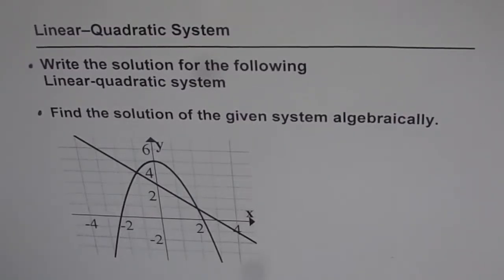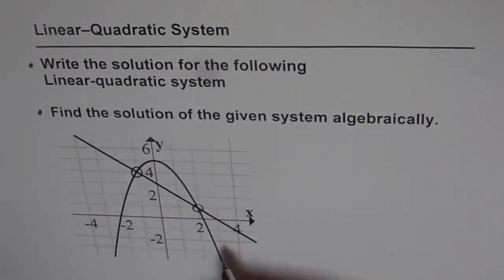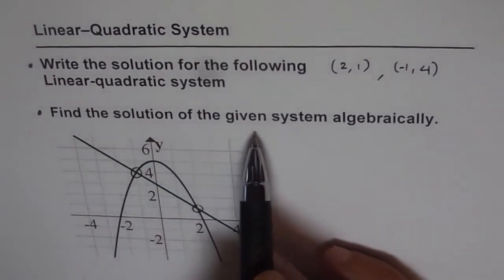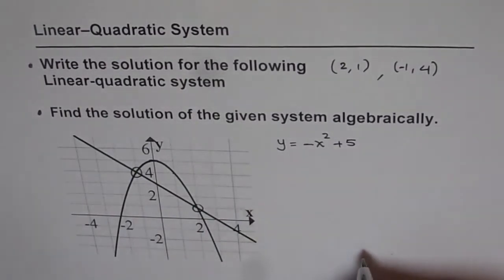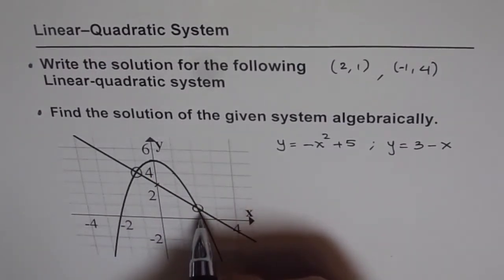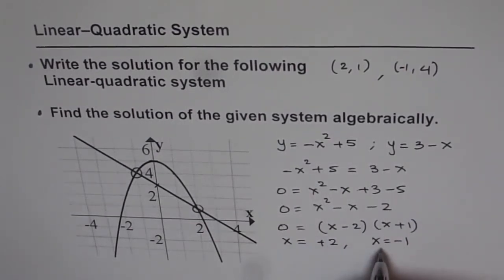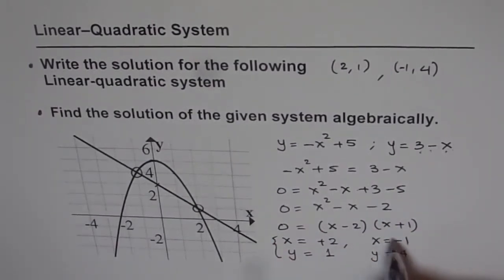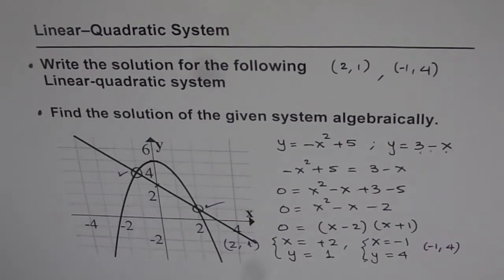01 Understand Linear Quadratic System